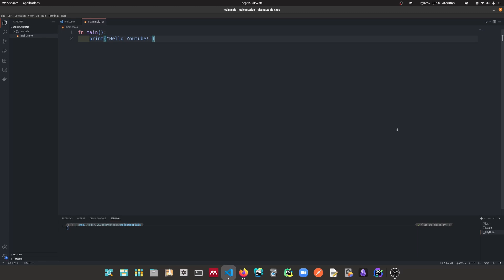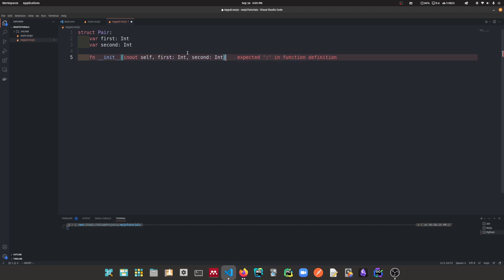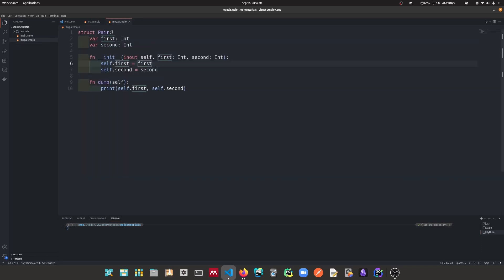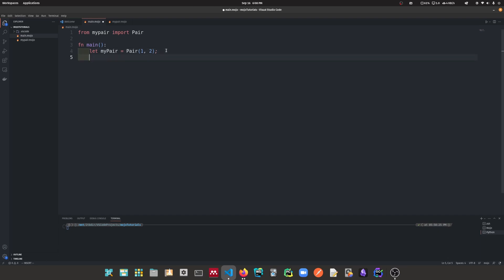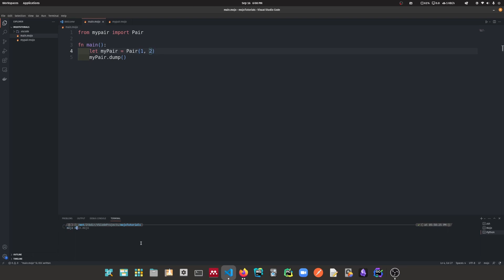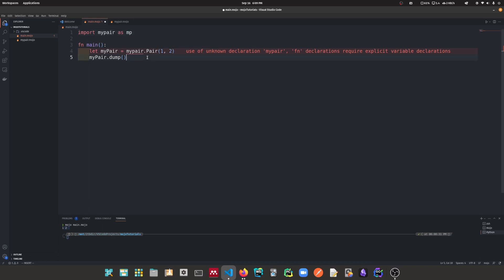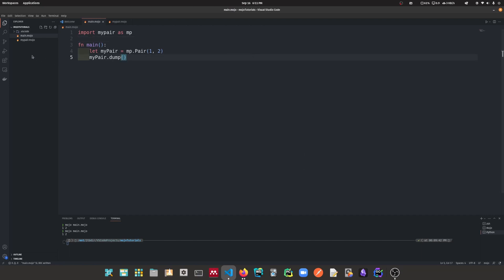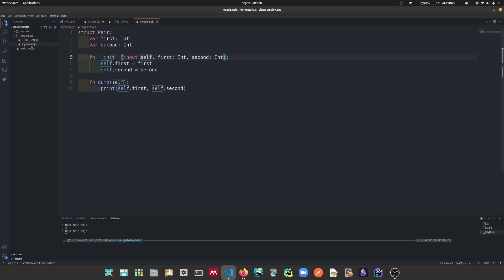Mojo Programming Language Modules and Packages || Mojo Tutorial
Hey everyone, I hope you found this video to be helpful! If you have any suggestions, questions, or concerns, please let me know in the description below!